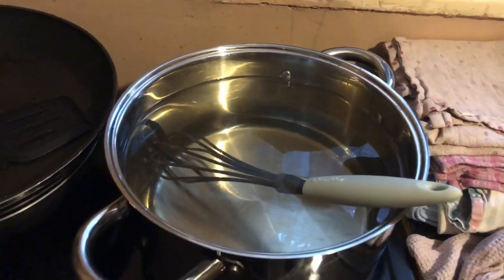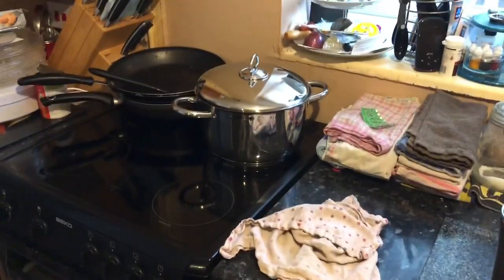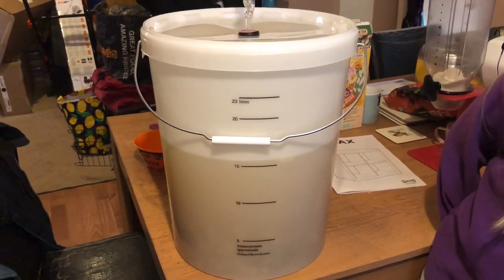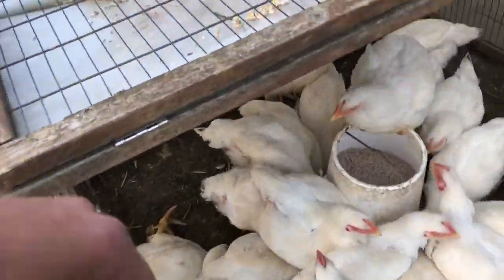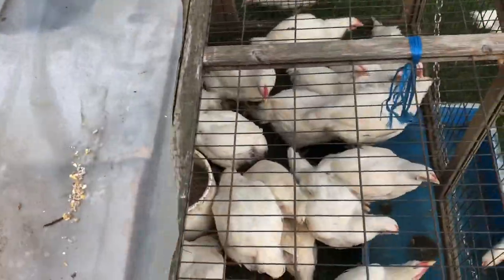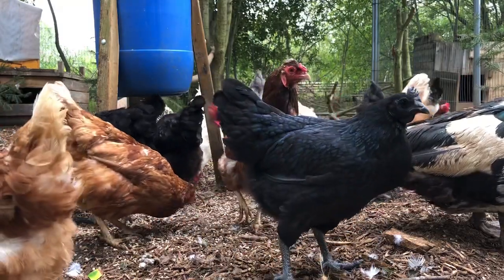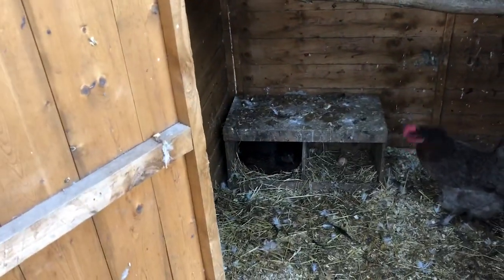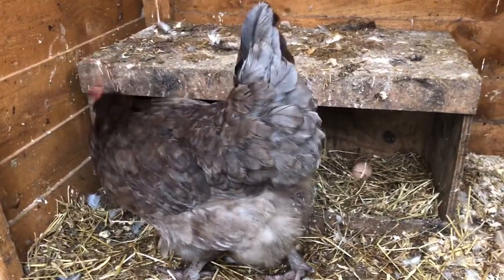Apple cider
We add stage two to the cider, show the progress of the clearing, and we have a meat chick down xxx